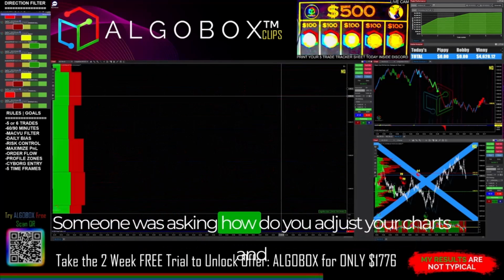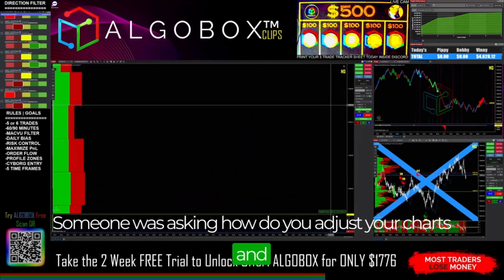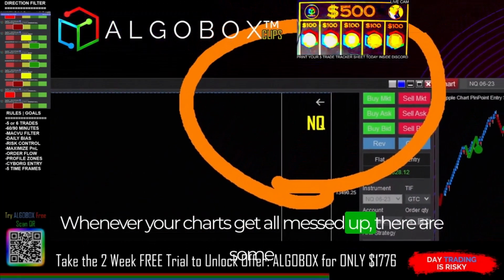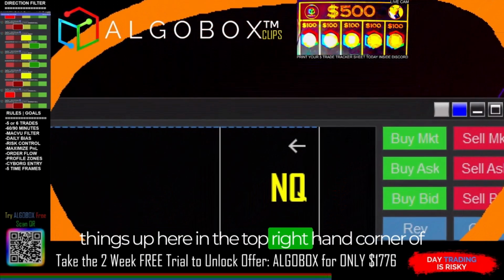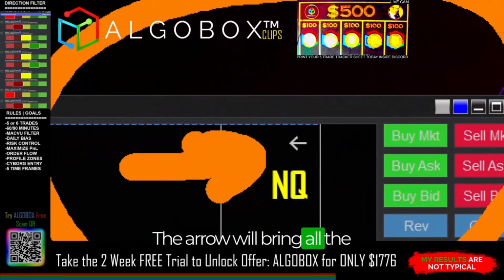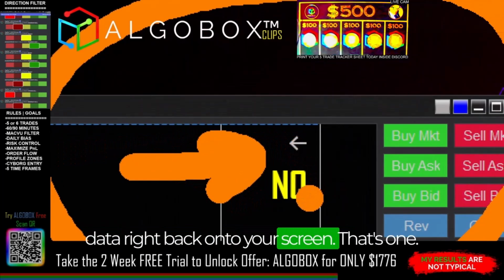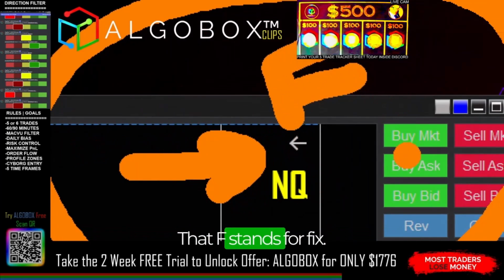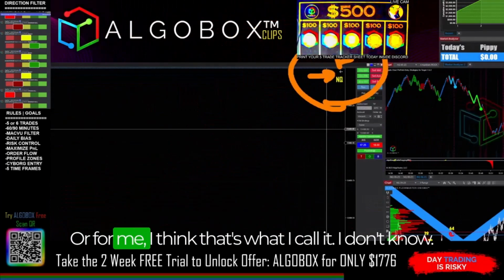Master NinjaTrader Charts Like A Pro 🔴 ALGOBOX Trading Software | Futures DayTrading